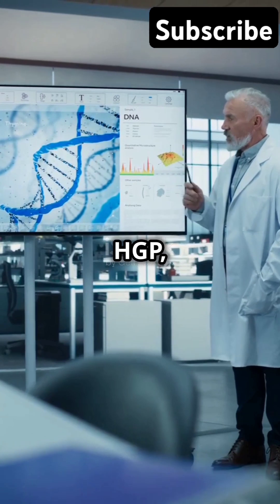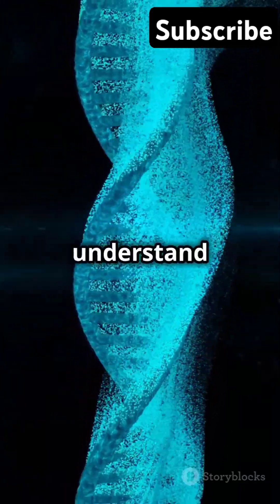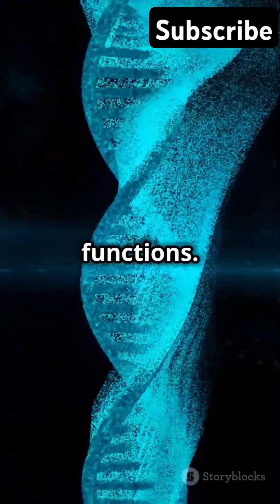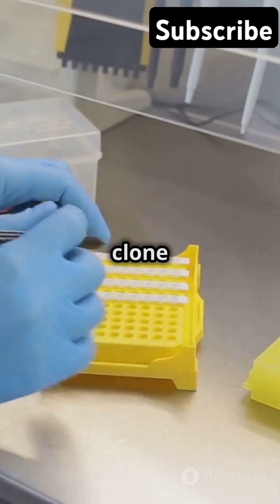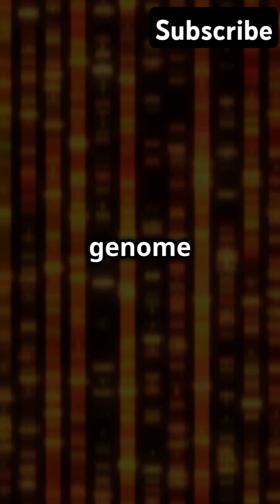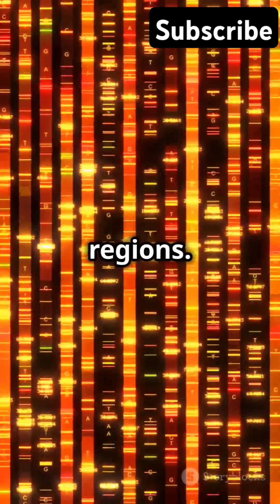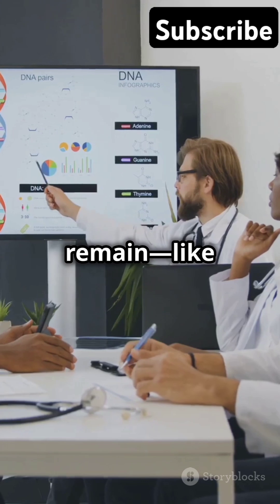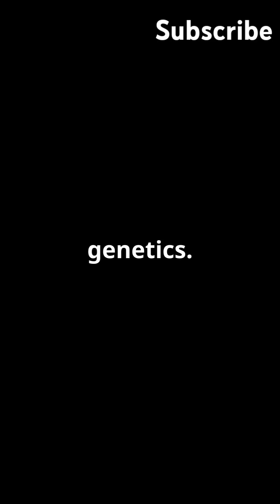*SHOWDOWN*🎭:"The HuMan GenOme ProJect👦🧬💾"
"Hey bio-buffs👦! Ever wondered what makes you, you? Today, we're diving into one of the most ambitious scientific undertakings of our time—the Human Genome Project🧬💾! This groundbreaking research mapped out all the genes in human DNA, unlocking the blueprint of life itself. From understanding genetic diseases to exploring the secrets of our evolution, the Human Genome Project has revolutionized biology and medicine. Stick around to learn how this project has paved the way for personalized medicine and a deeper understanding of what it means to be human!"

Sunscribe @bye_o_world

Like❤️ @bye_o_world, comment📋 @bye_o_world, save📂 @bye_o_world, share📤 @bye_o_world, tag🏷️ @bye_o_world